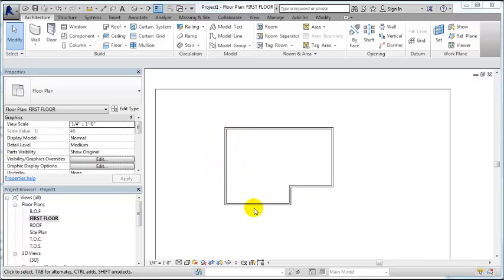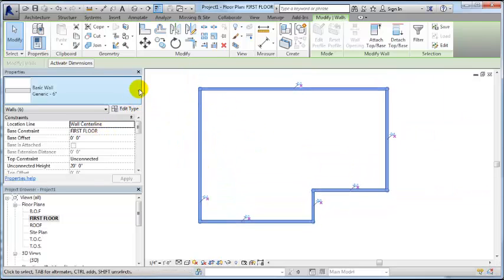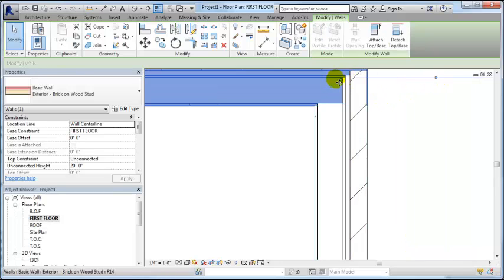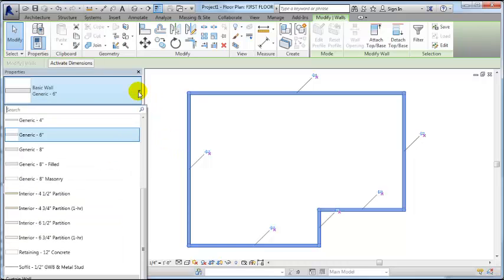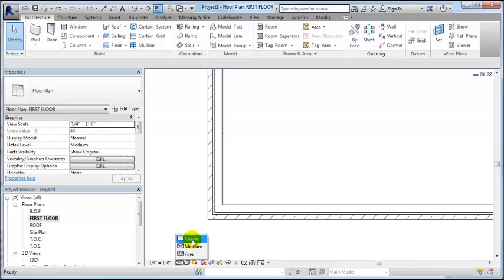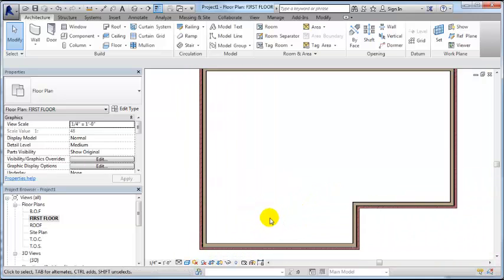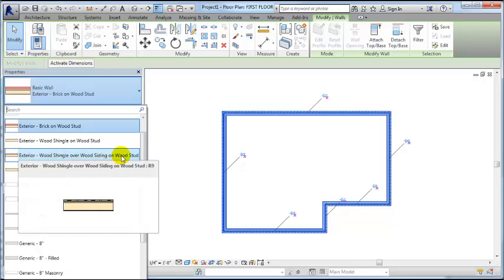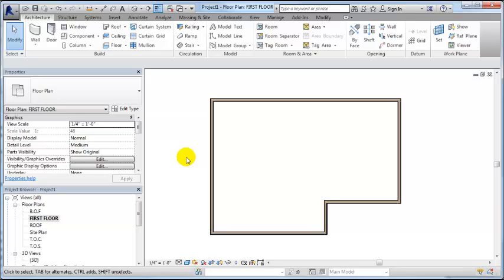02B Model ExteriorWalls